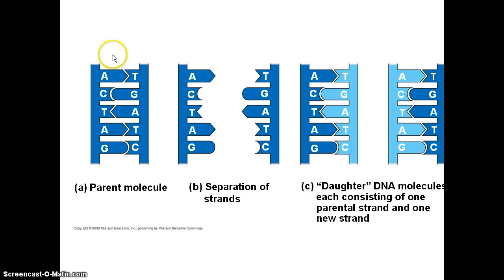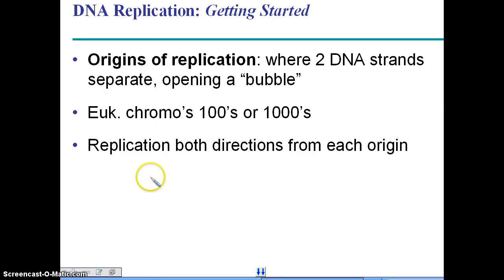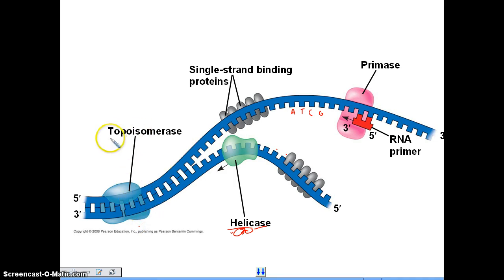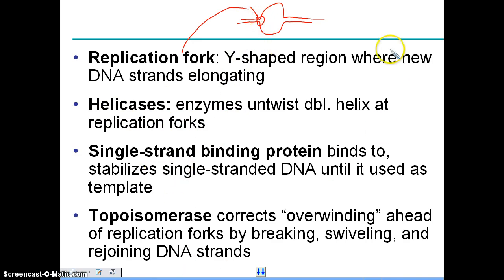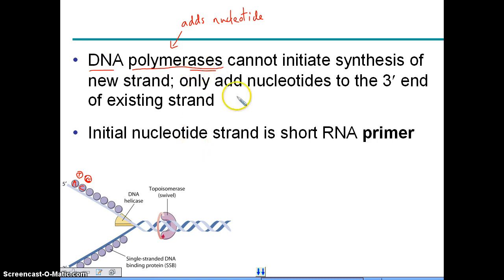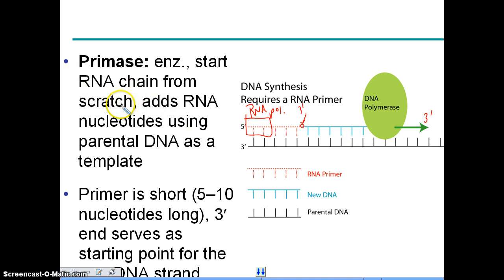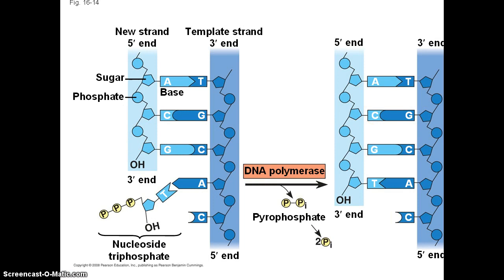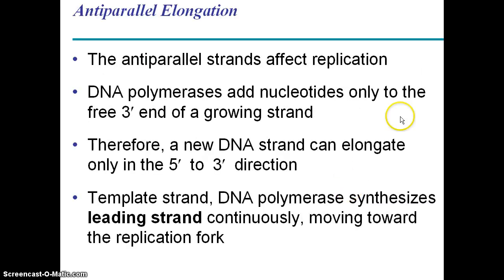Chapter 16, Video 2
This segment discusses the first half of Section 16-2.